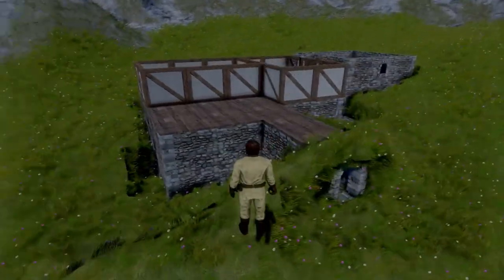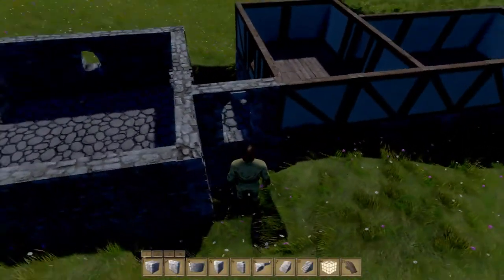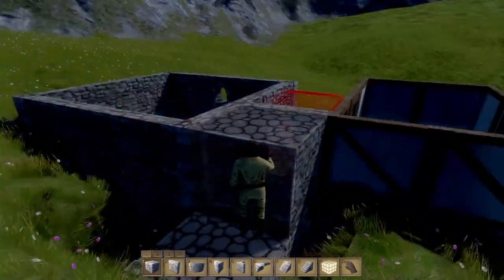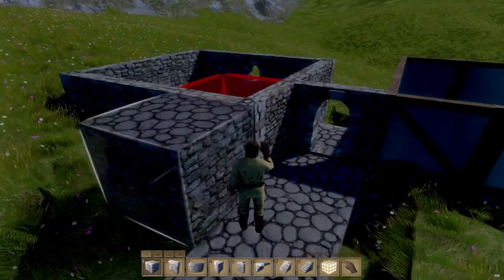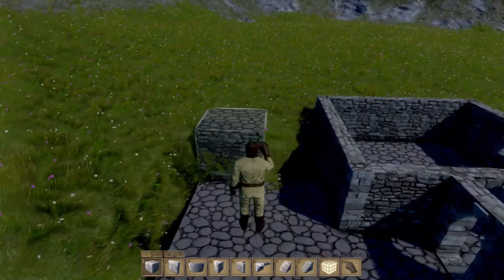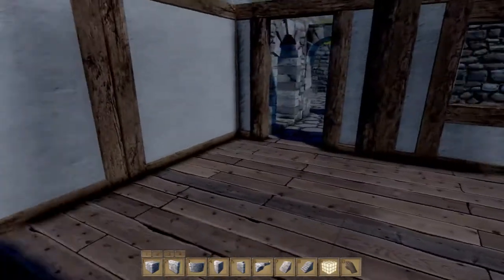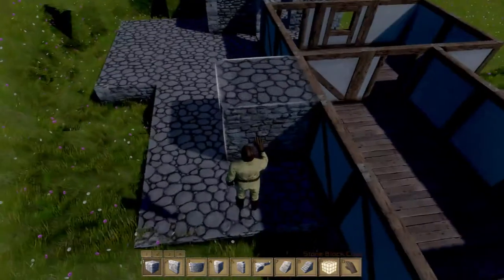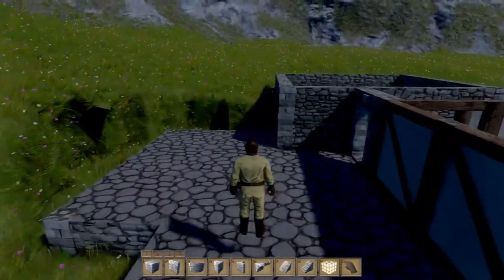Medieval Engineers Let's Build: Underground Castle - Part 3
Welcome to the brand new game from the makers of Space Engineers! Medieval Engineers takes a lot of the same ideas from it's counterpart but puts it in the world of castles & knights! Hope you all enjoy it as much as I do! :)

This is my Small Castle build in this Let's Build series on Medieval Engineers where we pick an idea & try to build it! Hope you all enjoy! :)